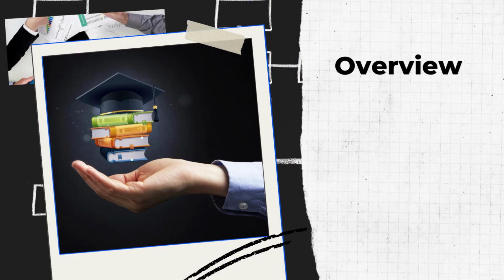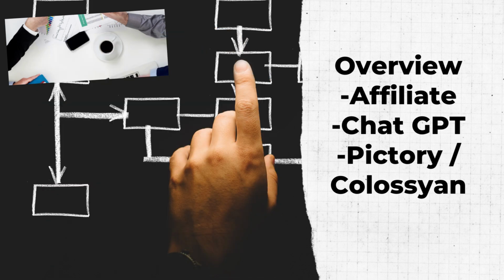3 Ways To Make Money With Chat Gpt And Booking.com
🤔 ABOUT THIS VIDEO 👇
Are you looking to cash in on the latest marketing trends? Well, look no further! In this video, an expert marketer will show you how to leverage both Chat GPT and Booking.com for maximum results. Learn from the best as they take you through setting up campaigns and optimizing them for success. Make sure not to miss out on this exclusive opportunity - watch now and start cashing in today!